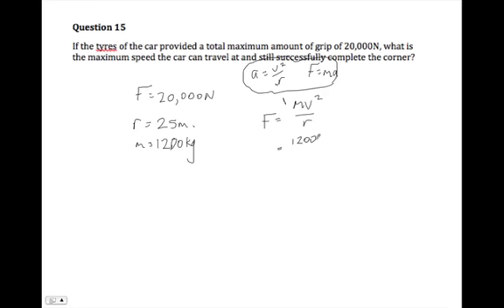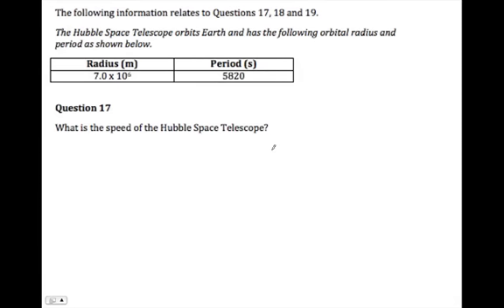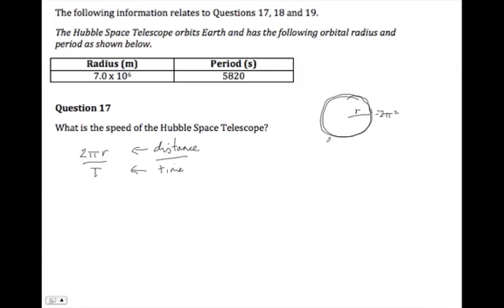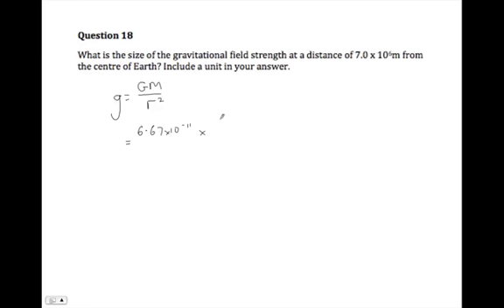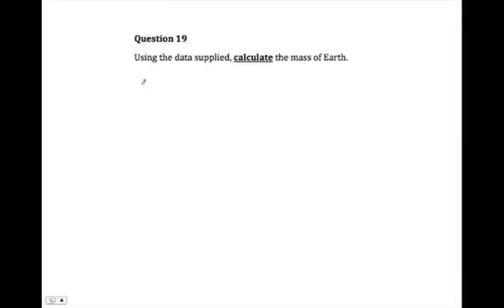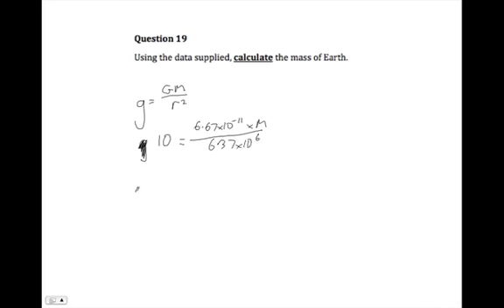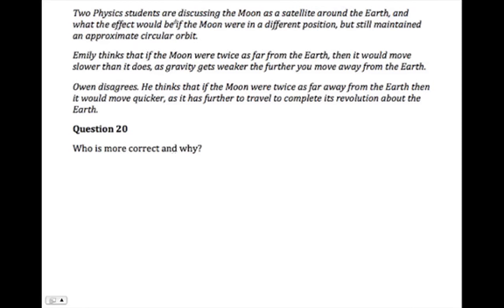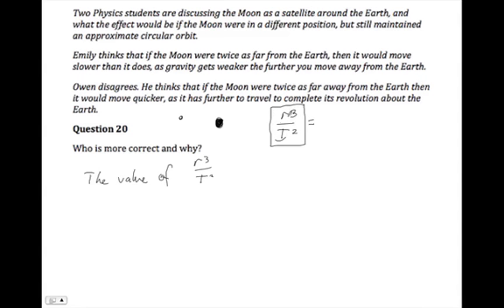Motion in 1 & 2 Dimensions Practice SAC 2011. Part 4 of 4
Part 4 of 4 of worked solutions to the practice SAC from 4/4/011 on 'Motion in 1 & 2 Dimensions'